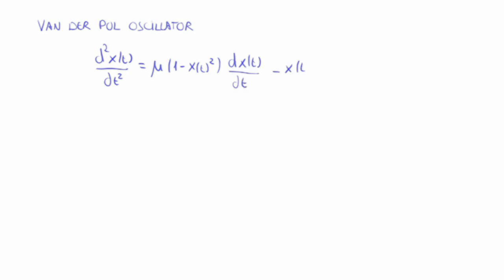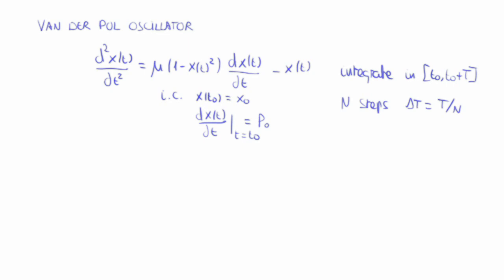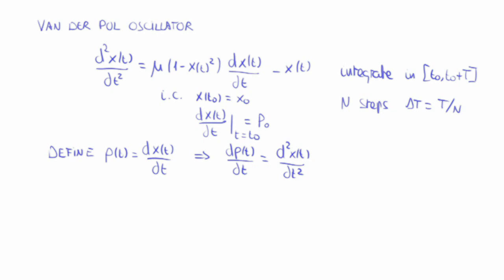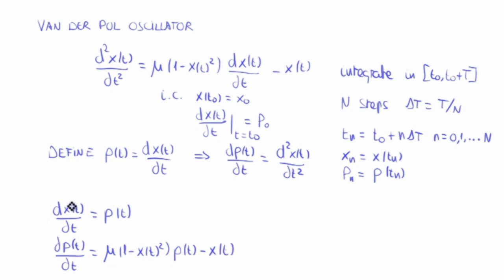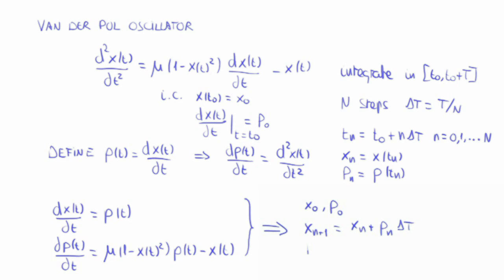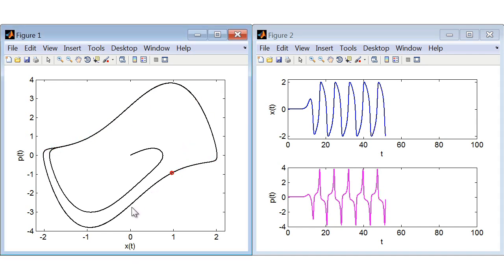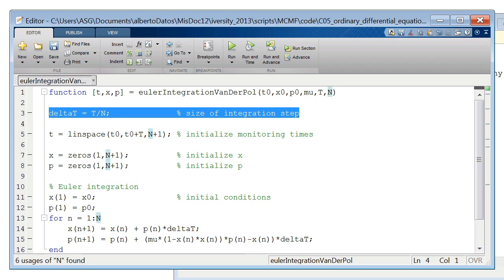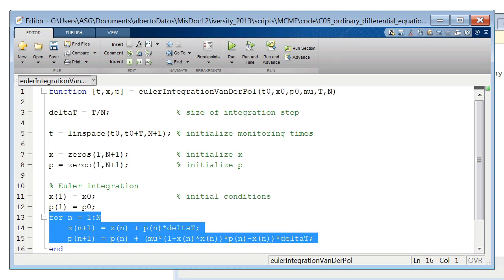MC MOOC (Chapter 5.10): Van der Pol oscillator.